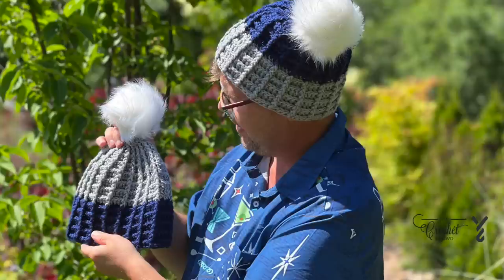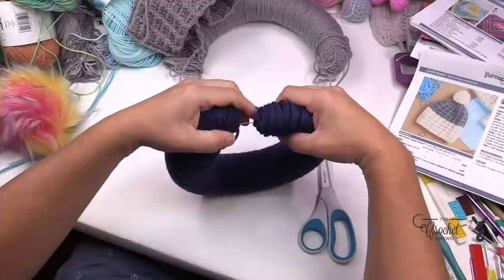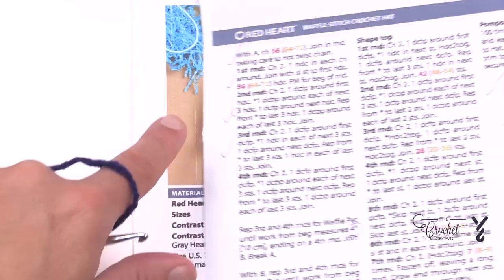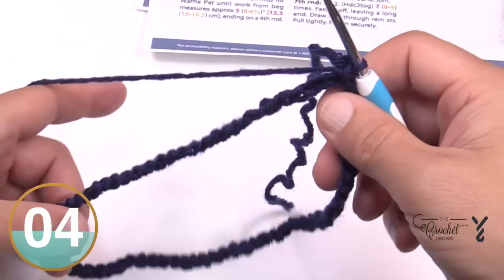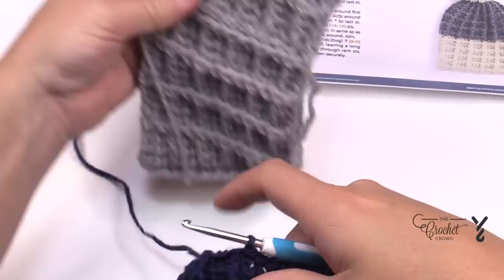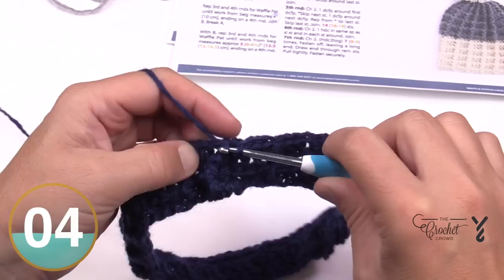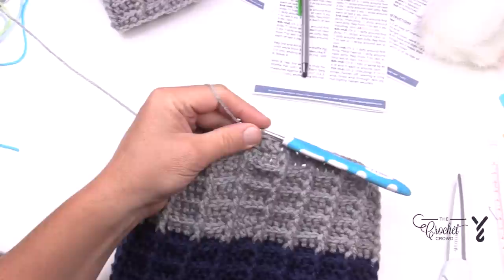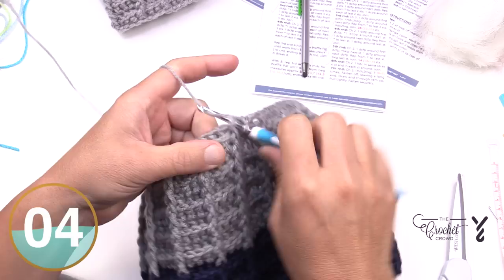Easy Crochet Waffle Stitch Hat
The Crochet Waffle Hat has an opportunity to two-tone the hat idea. With just 2 Red Heart Super Saver yarn balls, you can make 3 hats.

For fun, I made 1 hat, starting with Dusty Gray, and the other is Soft Navy. For the second hat, I reversed the order. You will have enough yarn on both O'Gos to make a third hat. You should know Red Heart Super Saver and Red Heart Super Saver O'Go in solid colours are the same yardages per ball.

Stock up for your holiday gift-giving and participate in charities where keeping others warm is a priority. The great thing about these hats is that you can crochet in the summertime without a blanket sitting on top of you. Small and portable projects.

VIDEO CHAPTERS
0:00 Start
0:05 Pattern Overview
1:04 Opening an O'Go Yarn Package
1:38 Vertical Format
1:59 Toddler, Child and Adult Sizes
2:56 Beginning Chain
4:06 Rnd 1
5:38 Rnd 2
8:20 Rnd 3
9:20 Rnd 4
10:37 Repeat Rounds 3 and 4 until 4" complete
11:08 4" Colour Switching
12:14 Body of Hat Continues to 5", 6" or 6.5"
13:50 Recapping 1 Finished Hat
15:17 Top of Hat Rnd 1
16:49 Rnd 2
17:45 Rnd 3
18:25 Rnd 4
19:13 Rnd 5
19:41 Rnd 6
20:14 Rnd 7
20:48 Fastening Top of Hat
22:46 Adding a Pom Pom

PATTERN DETAILS
Project Size:  2 to 4 Years, 8 to 10 Years and Average Adult
Pattern Gauge: 13 sc and 14 rows
Designer: Yarnspirations Design Team
Stitch Multiple is not applicable. There are 3 sizes in the pattern.
Hook Size on Pattern: 4.5 mm / US 7.
Yarn In Pattern: Red Heart Super Saver with Aran and Gray Heather.
For Teaching Purposes: I am showing 4 mm / F Hook as I am a loose crocheter with Red Heart Super Saver O'Go with Soft Navy and Dusty Gray.